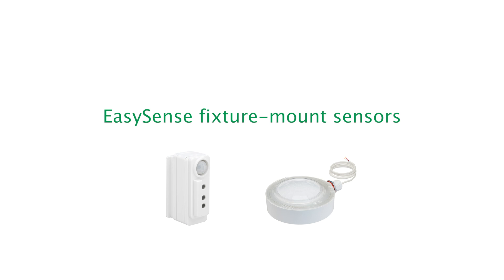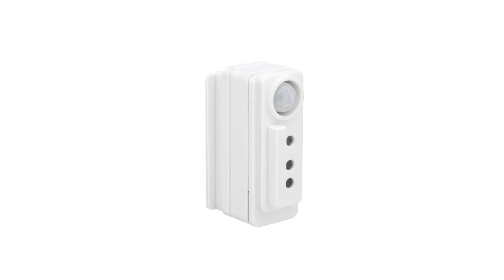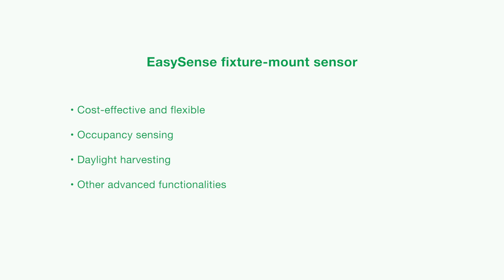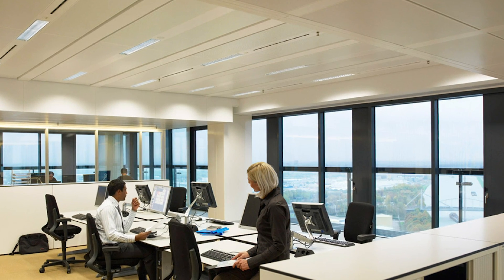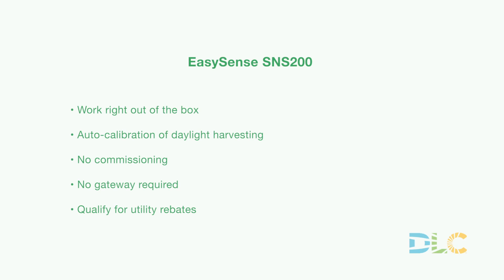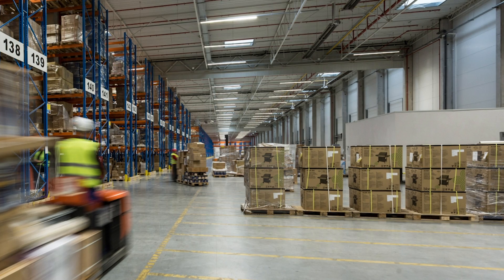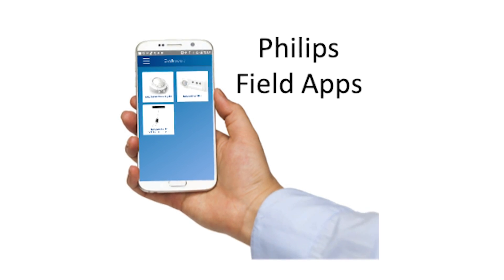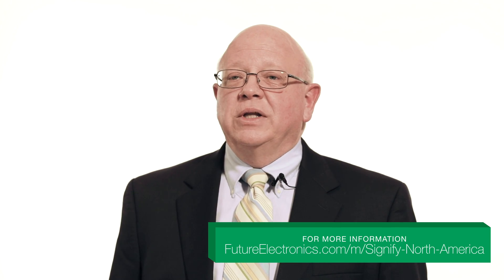Signify Easysense Fixture-Mount Sensors: The Easy Way To Add Controls To Any Fixture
Today we are going to show you how our EasySense sensors can add smart functionality to any lighting system, from the most basic to full-featured.

As more and more end-users look to unlock the potential of connected lighting, fixture manufacturers are looking for seamless, cost-effective ways to integrate sensors into their fixtures.

The EasySense fixture-mount sensor—with its small form factor—is a cost-effective and flexible solution to integrate occupancy sensing, daylight harvesting and other advanced functionalities for today’s fixture designs.

EasySense delivers substantial energy savings and helps meet energy codes for a wide range of commercial lighting applications.  Anyone with minimal training can set up the EasySense system.

Whether the application calls for simple per-fixture control, extended room-level control, or a fully-networked lighting system, EasySense provides a full range of solutions to save energy and address codes, all while tapping into emerging smart lighting trends.

The SNS200 for advanced grouping
The EasySense SNS200 combines occupancy sensing, daylight harvesting and task tuning with advanced grouping features.

For basic applications, these sensors work right out of the box. They feature auto-calibration of daylight harvesting, so there’s no commissioning, and no gateway required. They’re also DLC Qualified Products for networked lighting controls, so end users can qualify for utility rebates.

The SNH200 for high bay
The SNH200 extends most of the SNS200 functionality to industrial high bay applications.  With a greater coverage area and rugged design, it’s ideal for demanding high bay environments.

They can be mounted as high as 50 feet, and are IP65 rated against dust and water.

And all EasySense sensors can be easily programmed with our simple and intuitive field apps.

EasySense fixture-mount sensors are an ideal solution for many applications, including offices, healthcare and government facilities, retail, schools, and industrial and warehouse environments.